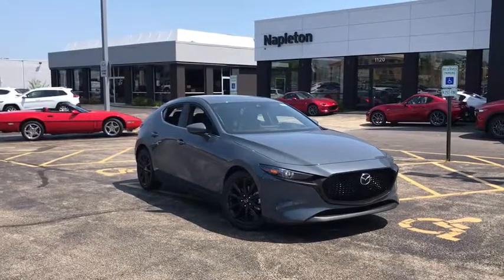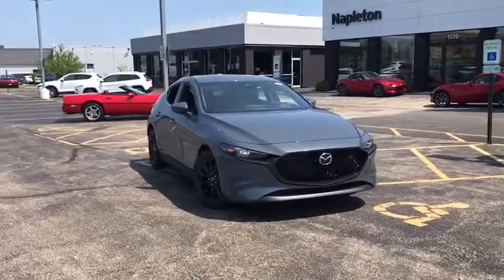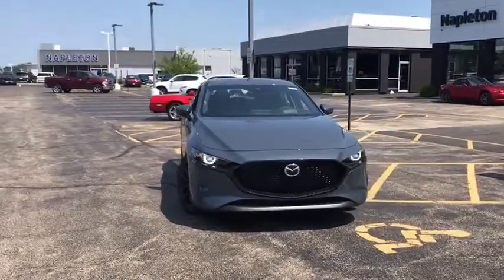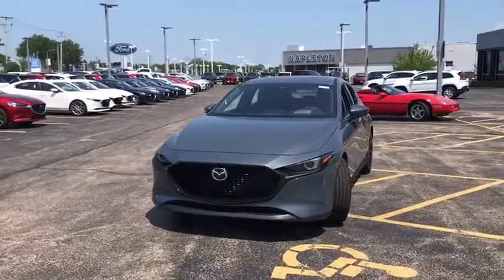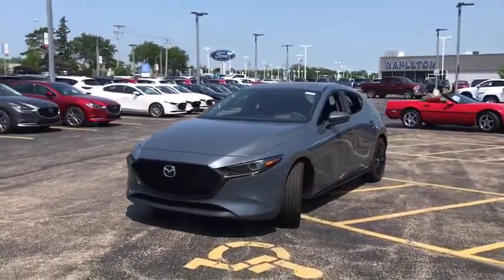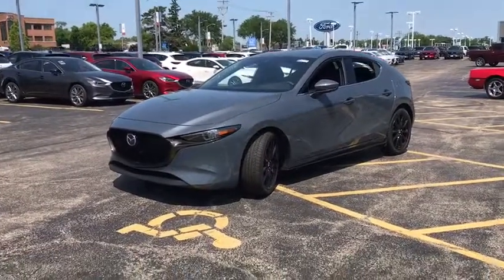2019 Mazda Mazda3 near me Libertyville, Waukegan, Schaumburg, Crystal Lake, Arlington Heights, IL 94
Gray Metallic New 2019 Mazda Mazda3 available near me in Libertyville, Illinois at Napleton Mazda Libertyville. Servicing the Waukegan, Schaumburg, Crystal Lake, Arlington Heights, IL area.
2019 Mazda Mazda3 Premium - Stock#: 9465 - VIN#: JM1BPBNM7K1142239